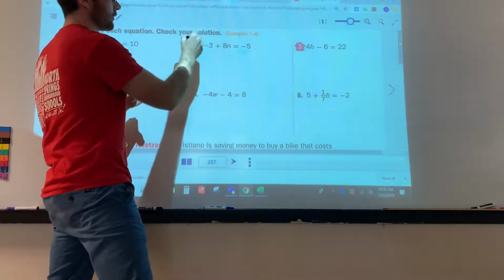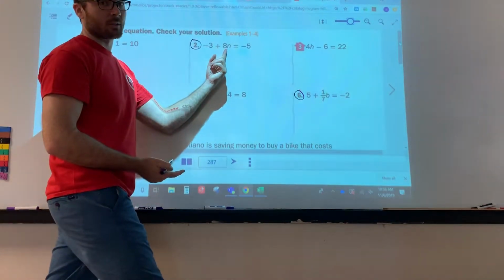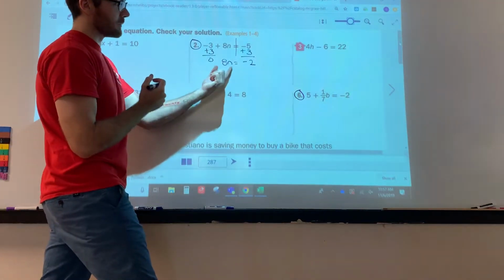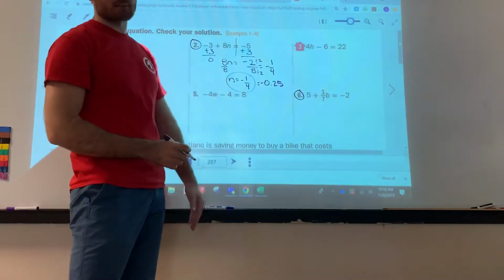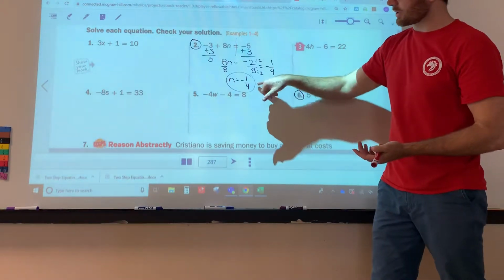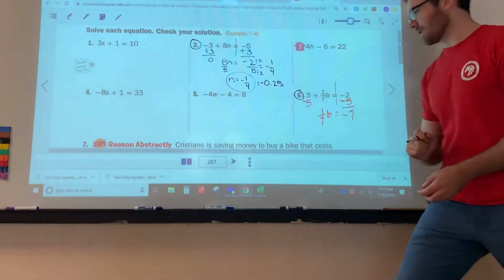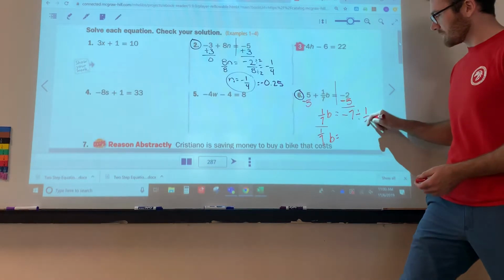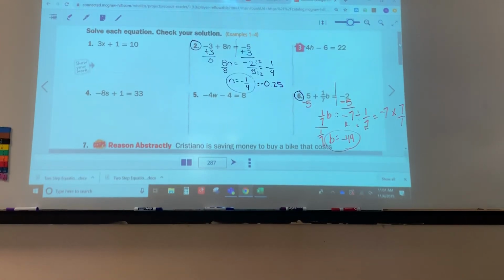2 step equations p287